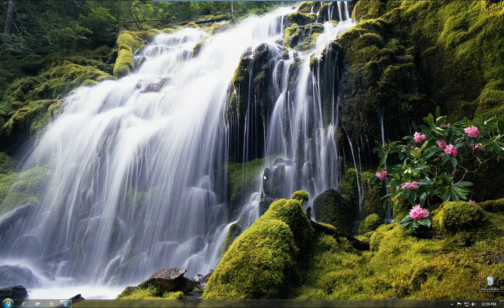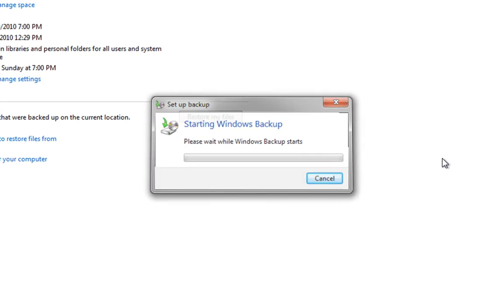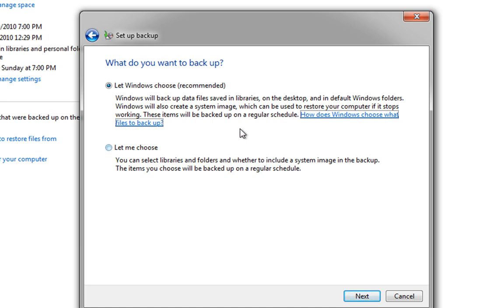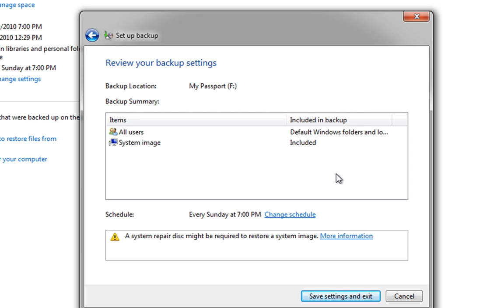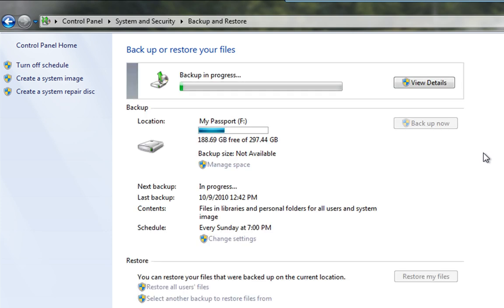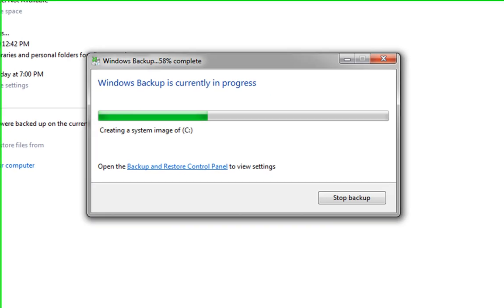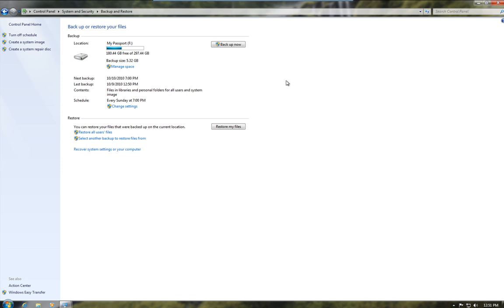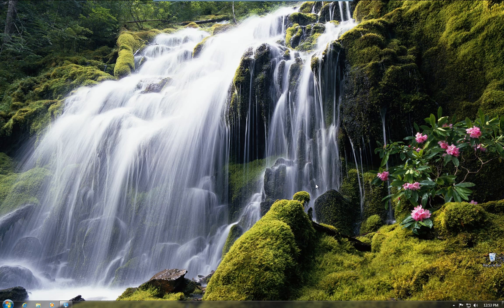Windows 7 Backup Pt1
There are those of us computer users that have, and those of us that are going too!

I'm talking about data loss, losing photos, videos, a work file or folder. Question is, if it happens to you how do you get it back after the event?

If you have been unlucky in the past and have lost data through a hardware fail such as a faulty hard drive or a computer crash as you were working on a file which then became corrupt (see part two of this video for a real life demo of that!) you will probably know the value of a good backup plan!

Maybe you had your data backed up at the time of the fail, if you didn't you will now also know the value of your data, hardware can be fixed or replaced the same can't always be said about you priceless documents or photos.

So how are we going to safeguard that important data you have on you pc?

Windows 7 has a great backup software built into the operating system and in this video we'll take a look at how we can use that to backup the data on our computers.

You will need some kind of storage device which you will use to store the backed up data on, an external hard drive will be fine.

The video will cover how we go about backing the data up but one word of warning, don't rely on blind faith once you have your backup, it's always a good idea to test the back up by restoring a file or two to a different location on the hard drive (don't overwrite the original copy!) just to make sure the files and folders are backed up OK on the external drive or whatever you used in your backup.

Even better, and this is how many people backup really important data to them is make a third copy of your files on a different backup medium such as the internet, there are many companies offering this kind of Internet backup nowadays just do a search on Google to find more details on that.

of more Windows video walkthroughs